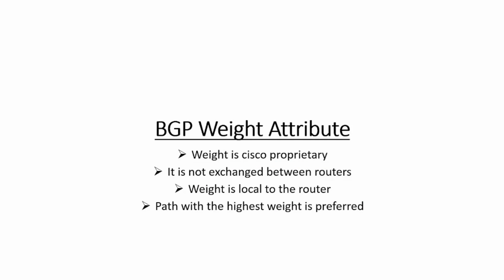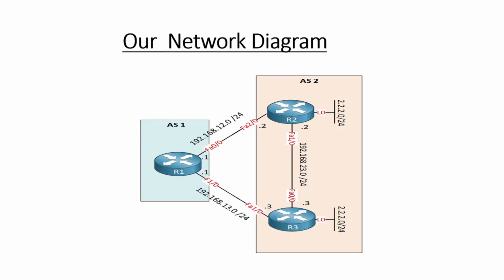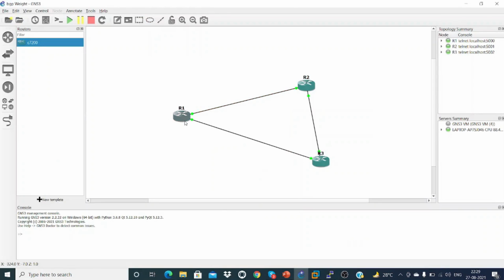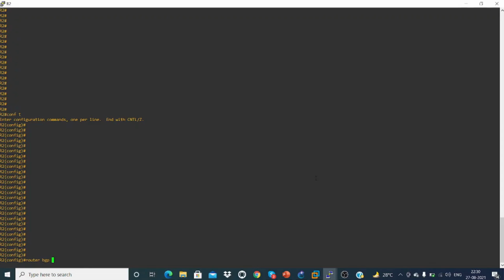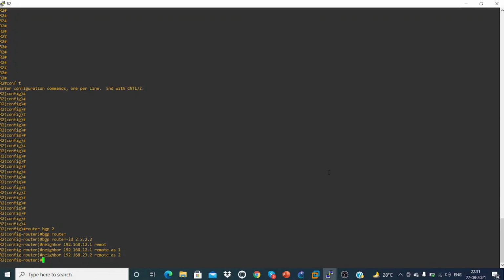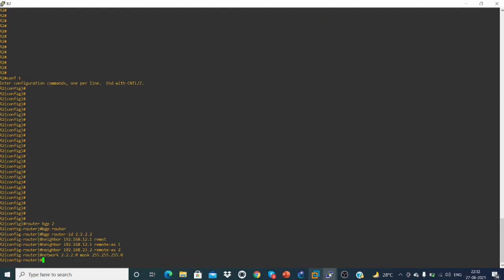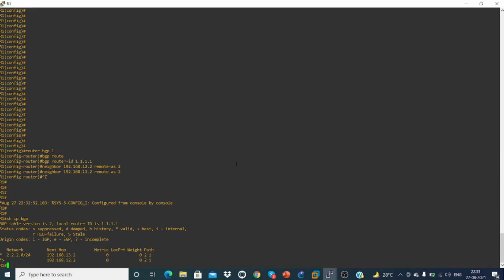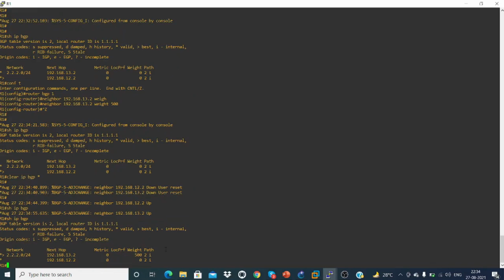BGP Weight Attribute - Indian Cyber Security Solutions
BGP Weight Attribute - This tutorial explains BGP Weight attribute to select the best path. BGP uses the highest weight.

00:20  BGP weight
01:00  Topology
01:16  Explanation for Topology
01:43  Our network for configuration
02:49  Configuration